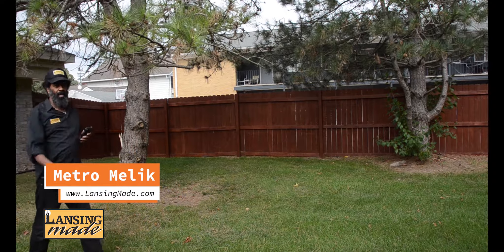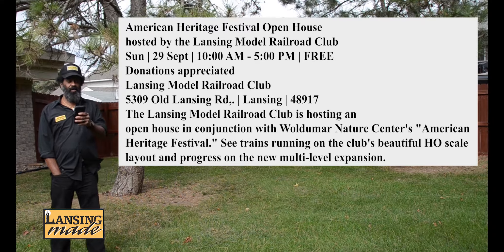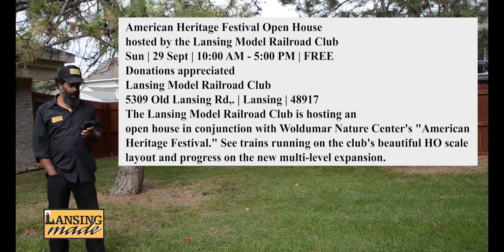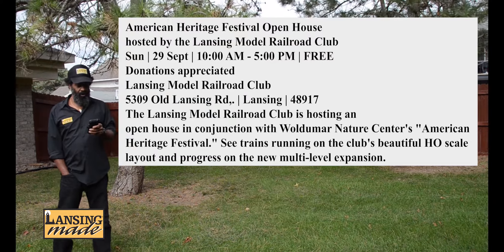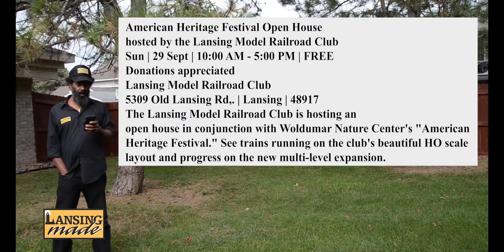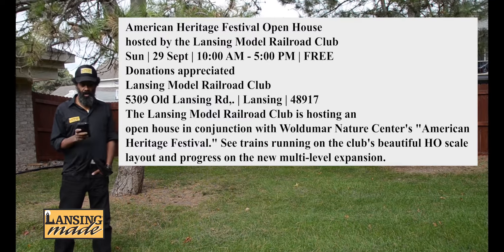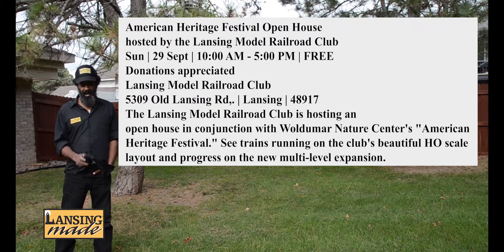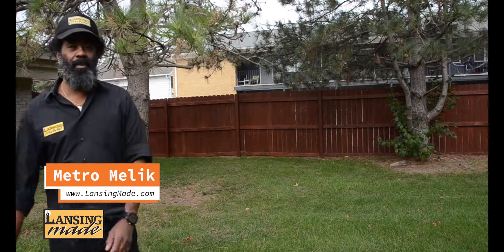Lansing Model Railroad Club Haps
American Heritage Festival Open House
hosted by the Lansing Model Railroad Club
Sun | 29 Sept | 10:00 AM - 5:00 PM | FREE
Lansing Model Railroad Club
5309 Old Lansing Rd,. | Lansing | 48917
The Lansing Model Railroad Club is hosting an open house in conjunction with Woldumar Nature Center's "American Heritage Festival." See trains running on the club's beautiful HO scale layout and progress on the new multi-level expansion.